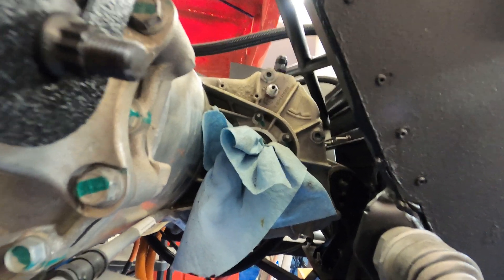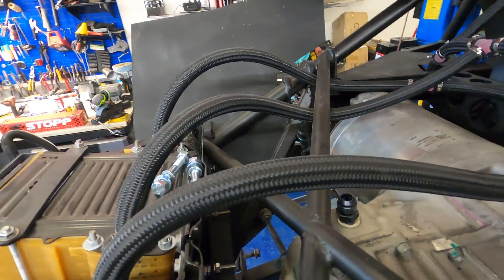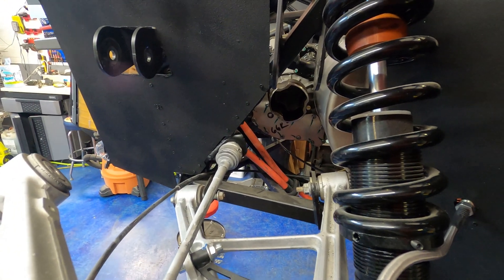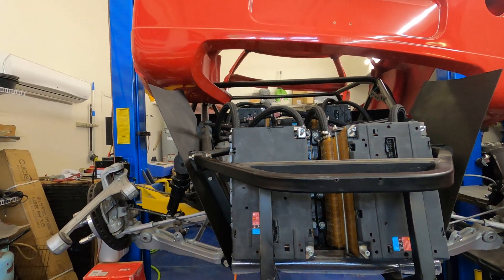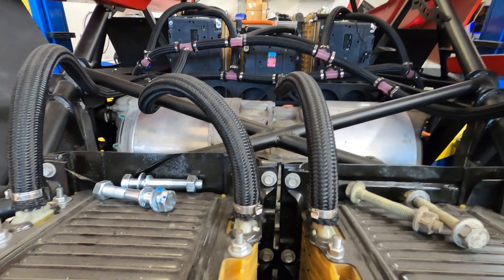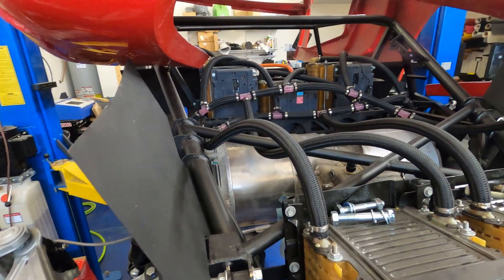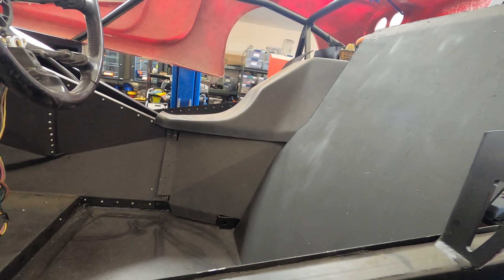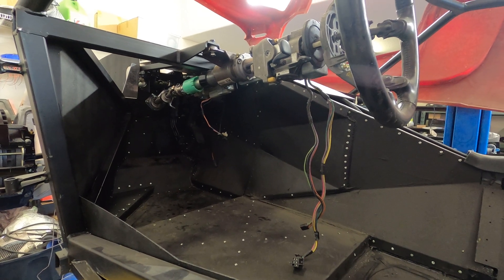Tesla Powered GTM Build - Drive Unit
part 4 (final for this series)